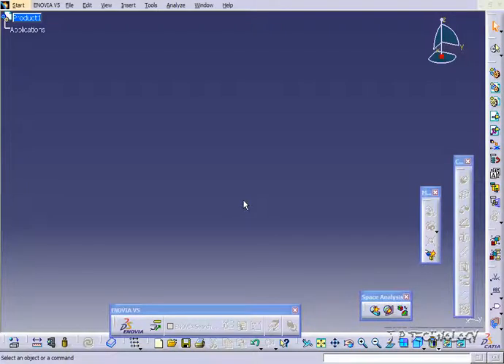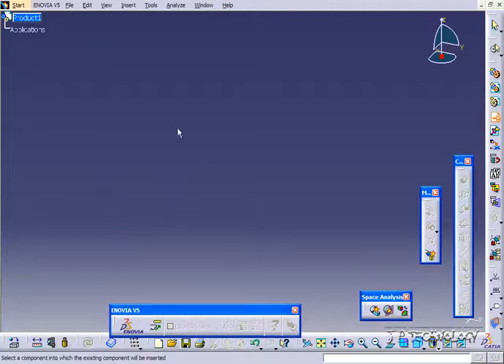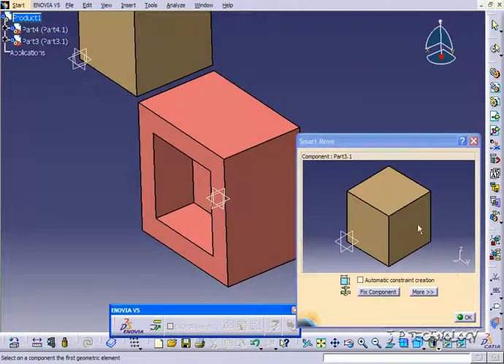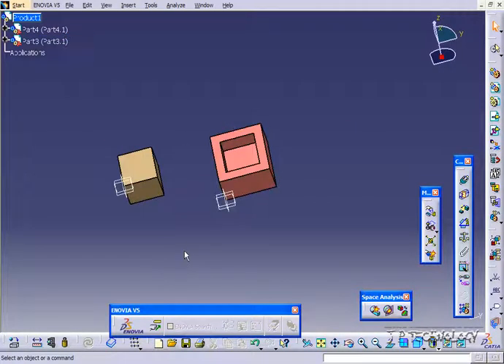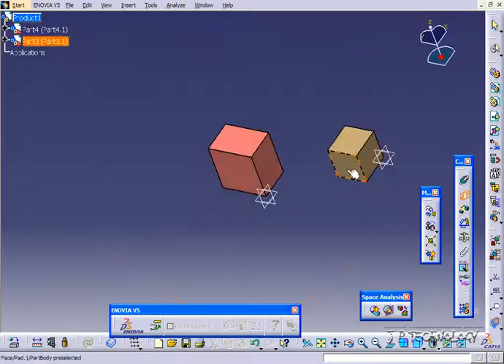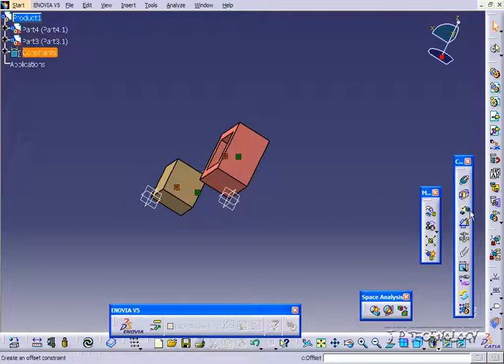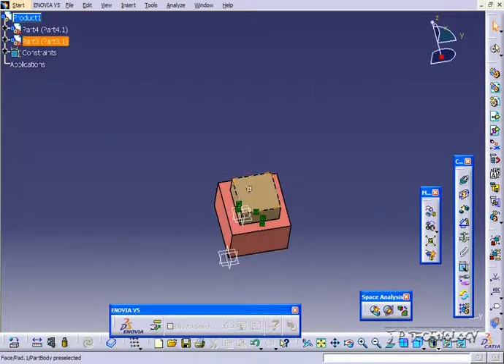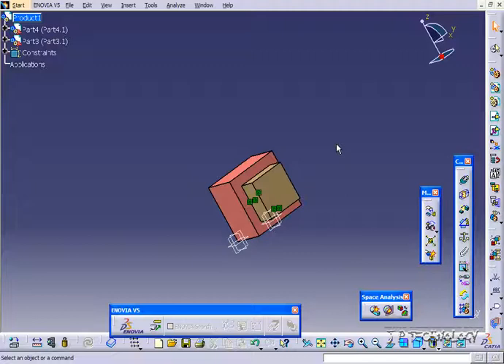Catia V5 study step by step 112-Contact Constraint.avi